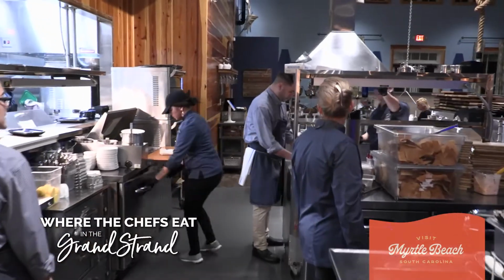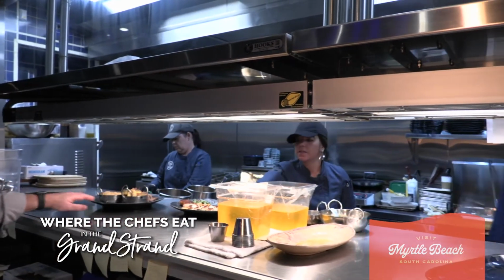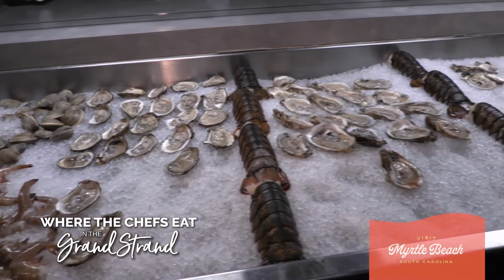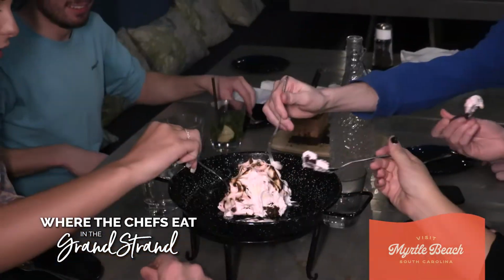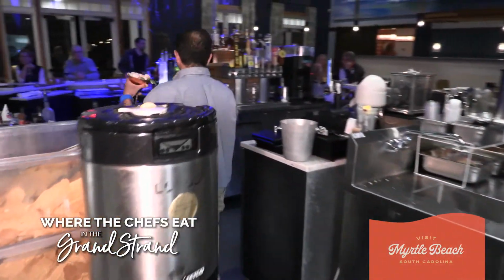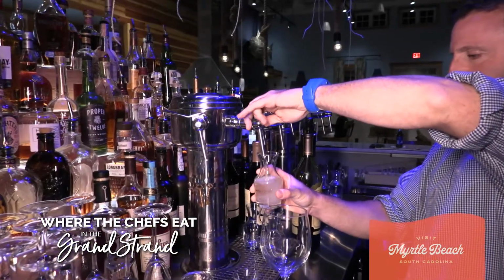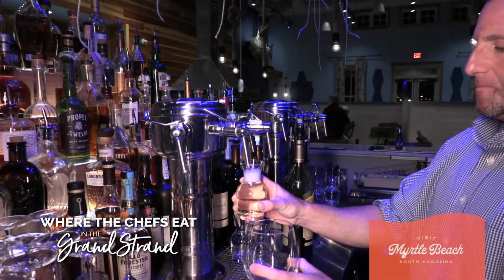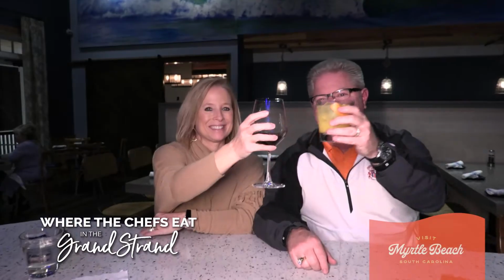Where the Chefs Eat with Chef Heidi Vukov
There are a LOT of culinary options in the Myrtle Beach area! We ask our top chef's which restaurants they choose to eat at when then get a little bit of time off. Learn from Heidi Vukov, owner of Hook & Barrel and Croissants Bistro and Bakery.